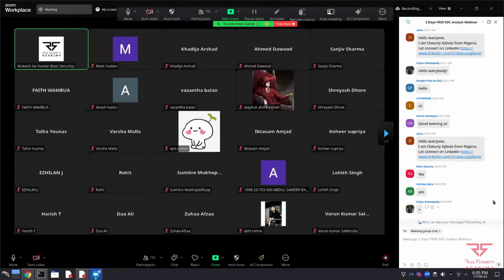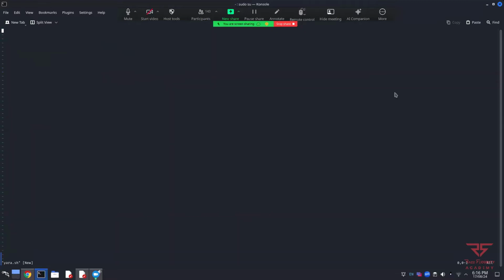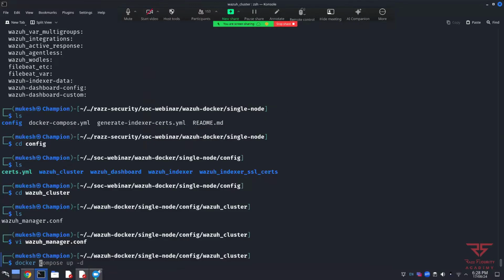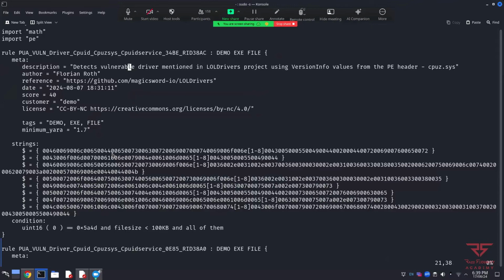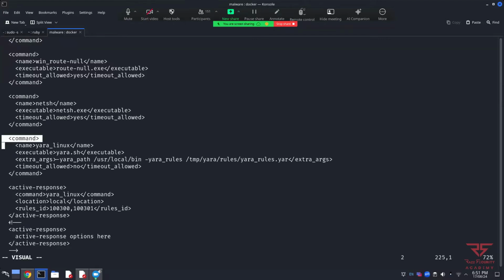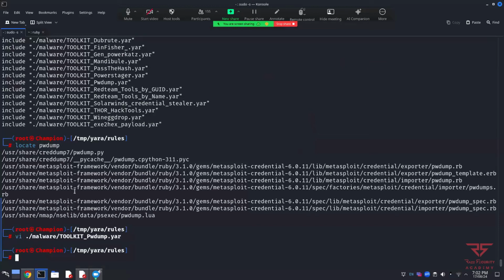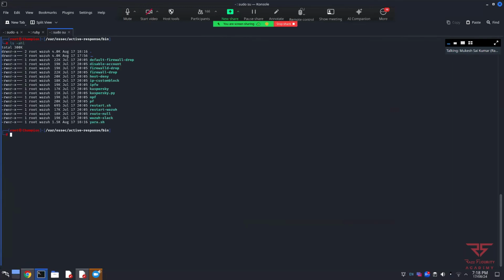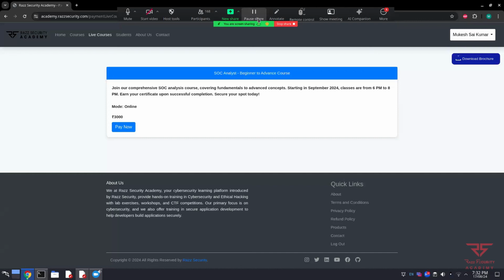SOC ANALYST Part 2 | Mukesh Sai Kumar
At Razz Security, We provide Training on Cyber Security and Ethical Hacking with the hands-on practical experience from scratch.
Where students can have a better understanding of beginner to advanced-level topics.

We at Razz Security believe that every person must keep themselves safe and secure online, As part of this goal we provide corporate and College training on Cybersecurity and Ethical Hacking.